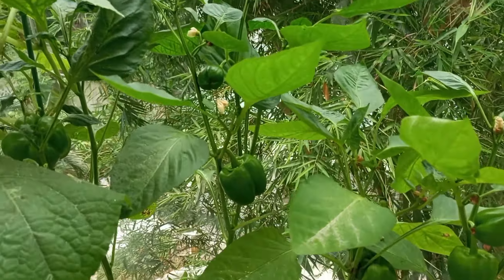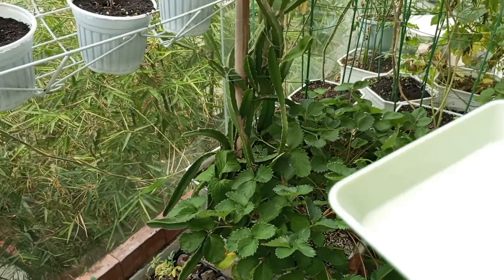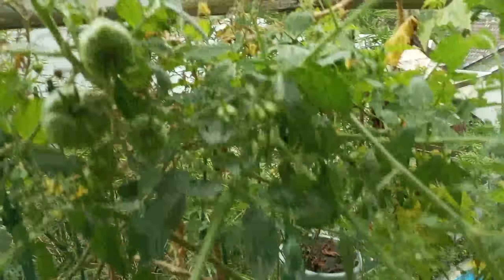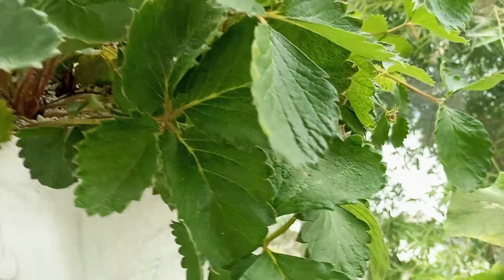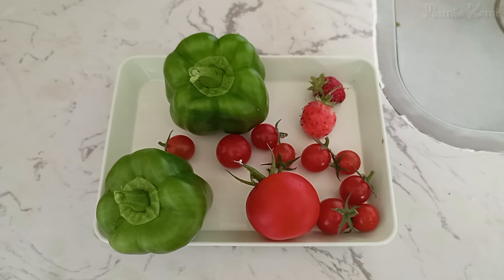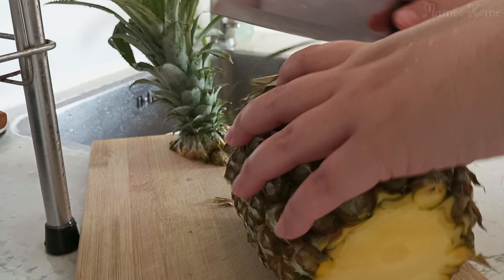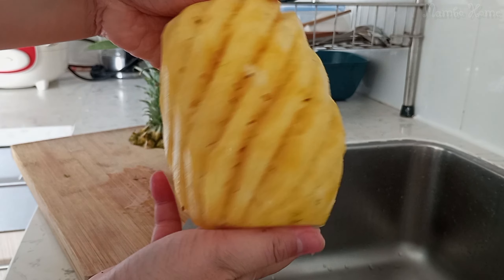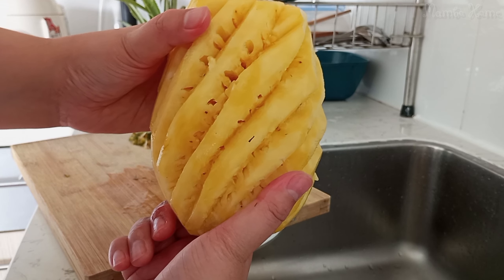Harvest Bell Peppers, Tomatoes, Strawberries from Balcony Garden - Vietnamese Pineapple Style !!!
Harvest Bell Peppers, Tomatoes, Strawberries!!!
How Vietnamese People Cut a Pineapple???
Watch Mambo Home's next video to see me cook lunch with bell peppers, tomatoes from the organic garden, and pineapple!!!